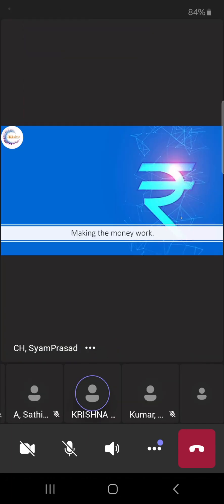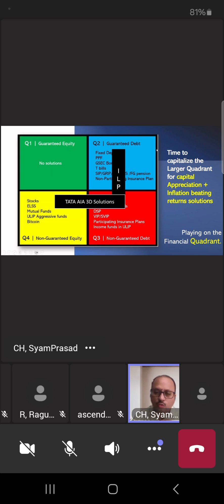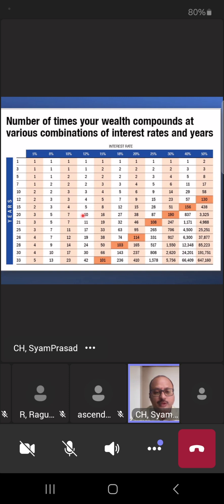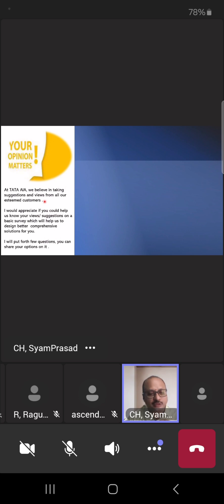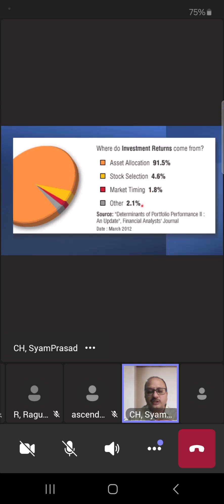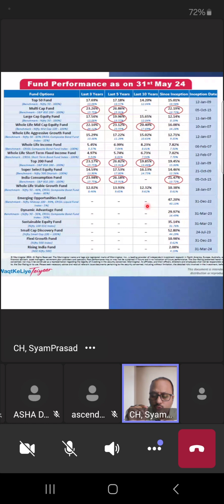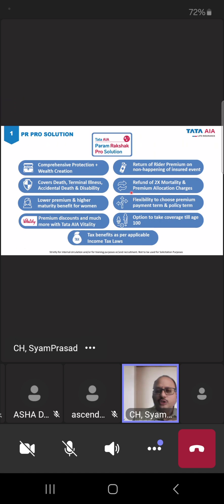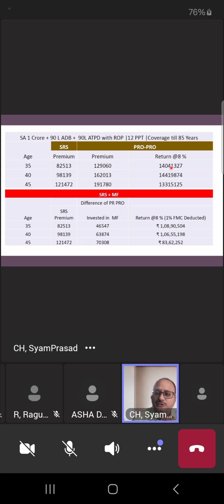PR PRO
Tata Life Insurance